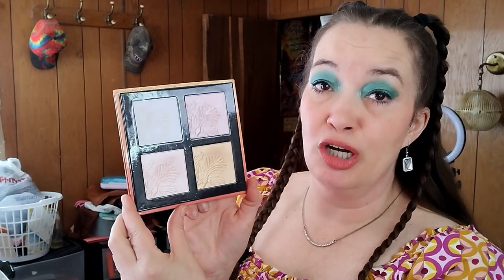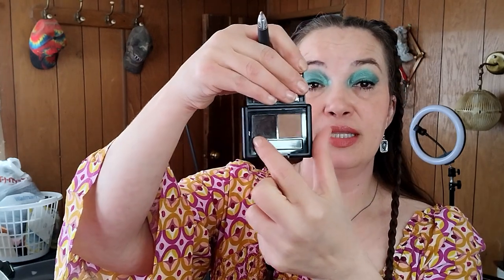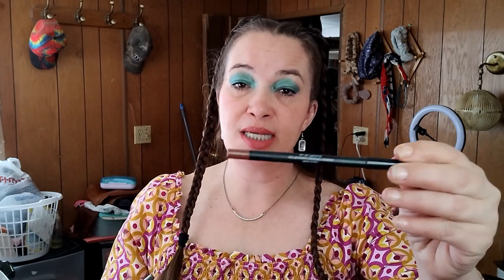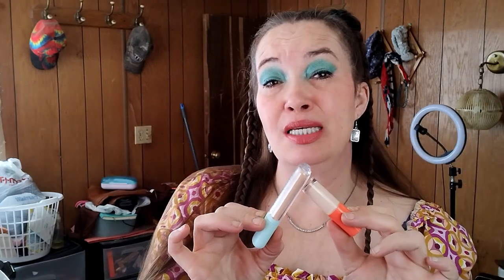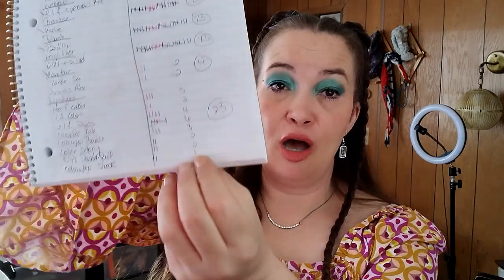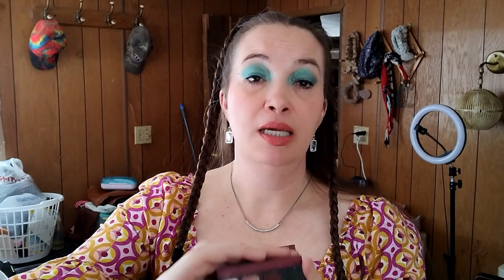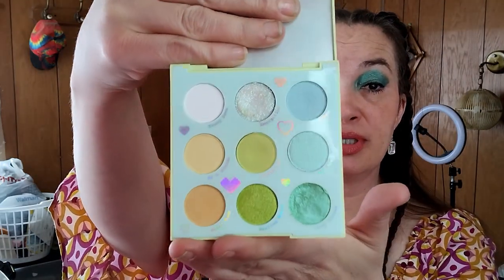JoYs-Way of | Panning and shopping my stash | Update on my progress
JoYs-Way of | Panning and shopping my stash | Update on my progress. Come check out my progress in Joys-way of panning and shopping my stash. I want to THANK YOU from the bottom of my HEART for stopping by and spending some time with me. I APPRECIATE YOU!! for helping me in more ways then just viewing my content. I LOVE YOU for returning and staying apart of my channel. Remember Remain Awesome